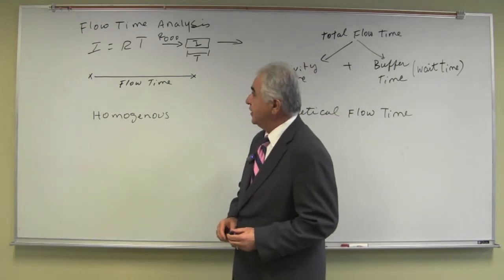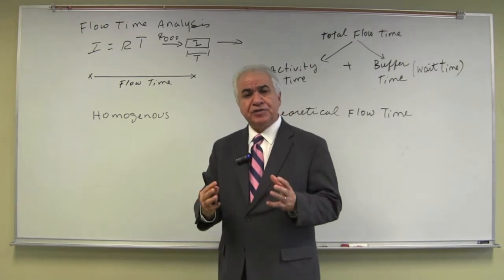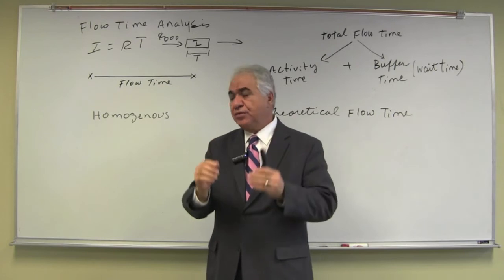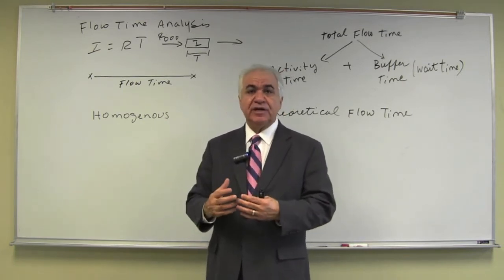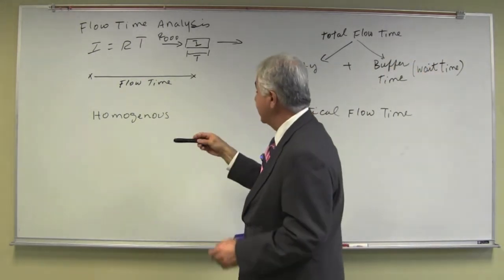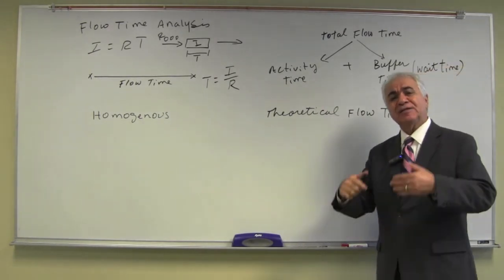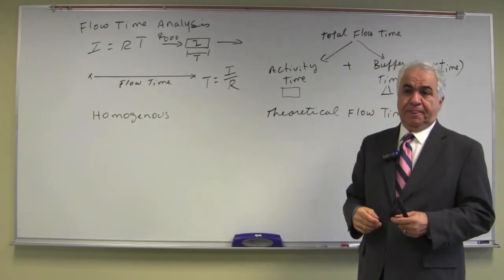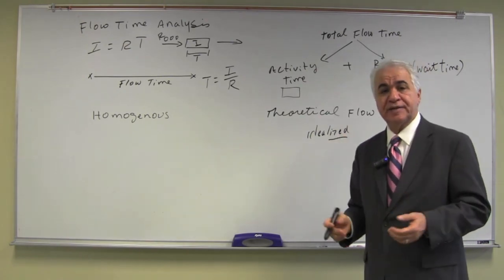Flow Time Analysis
Fazel - Flow Unit